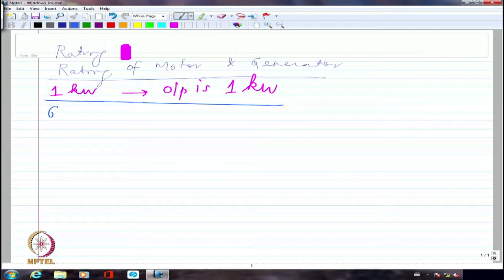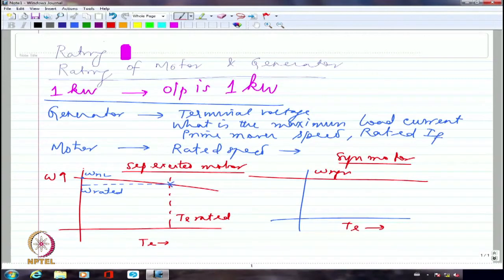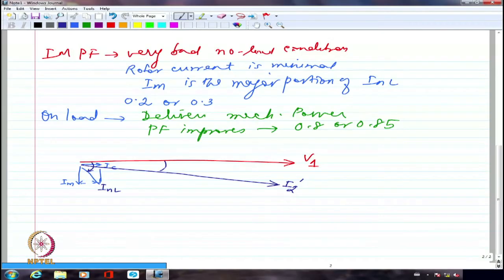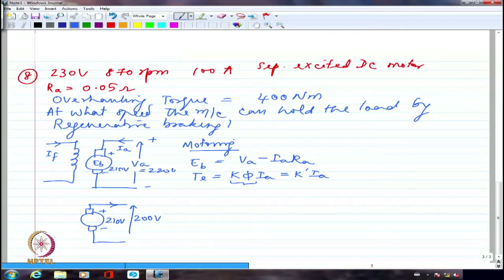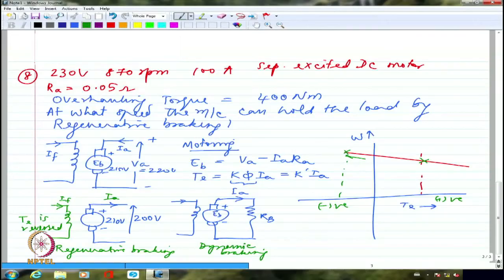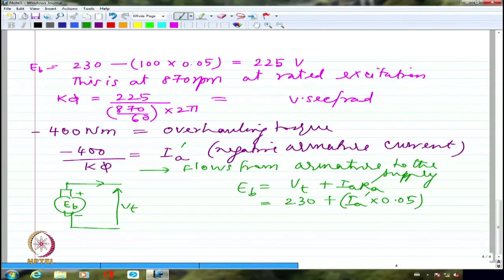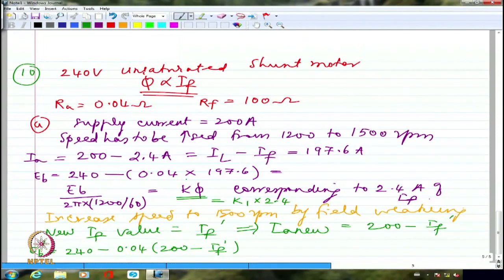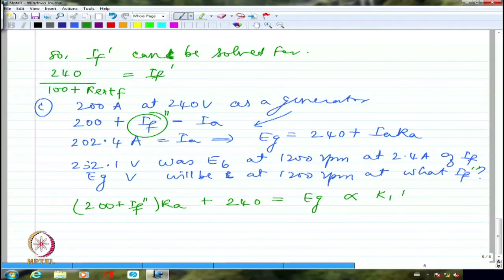mod11lec36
To access the translated content:
1. The translated content of this course is available in regional languages.
 2. Regional language subtitles available for this course
 To watch the subtitles in regional languages:
 1. Click on the lecture under Course Details.
 2. Play the video.
 3. Now click on the Settings icon and a list of features will display
 4. From that select the option Subtitles/CC.
 5. Now select the Language from the available languages to read the subtitle in the regional language.